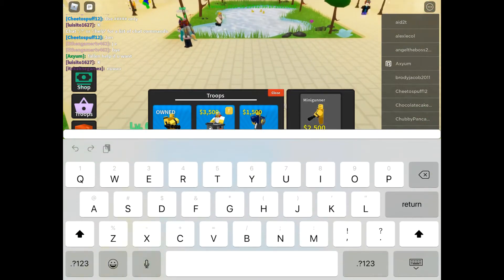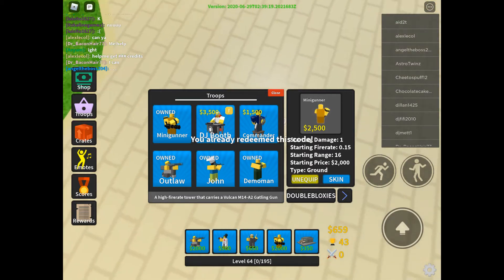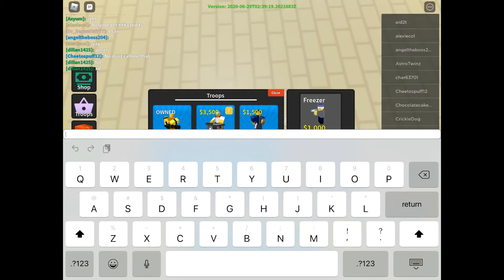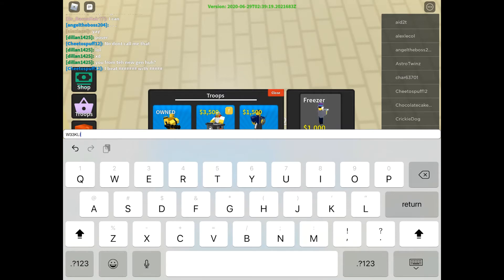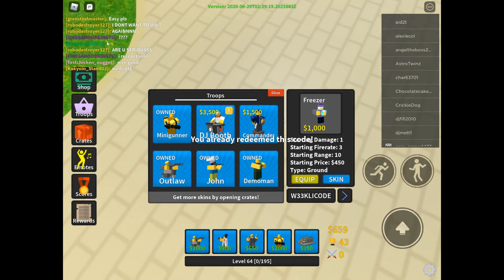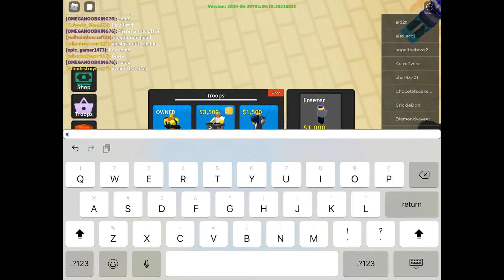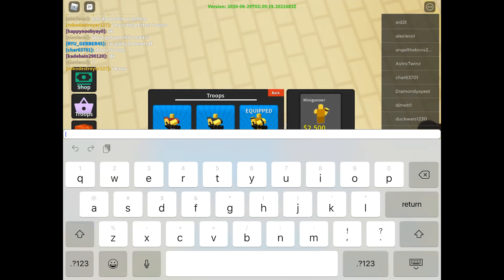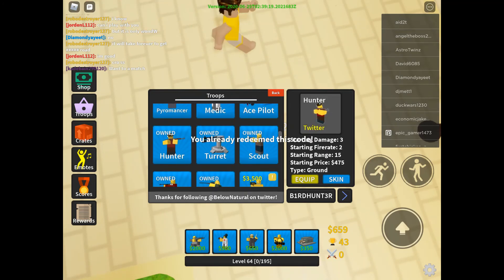(JUNE 2020) ALL *NEW* WORKING TOWER DEFENSE SIMULATOR CODES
TOWER DEFENSE SIMULATOR CODES